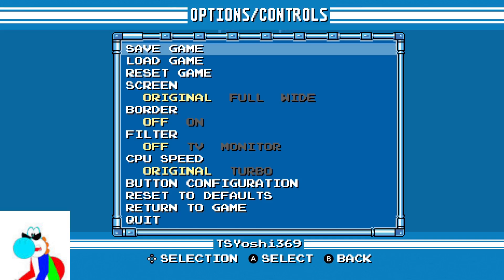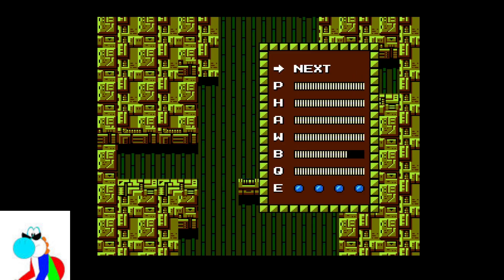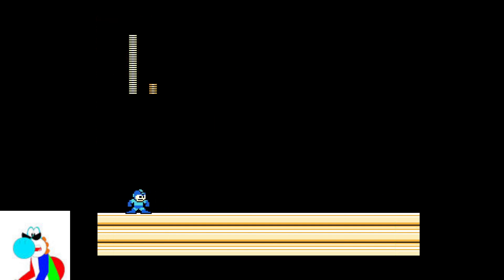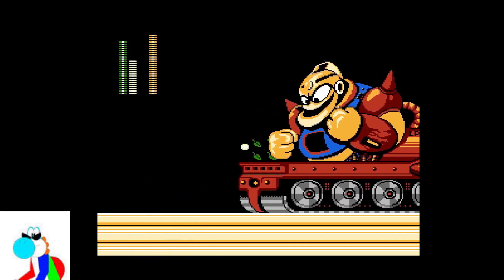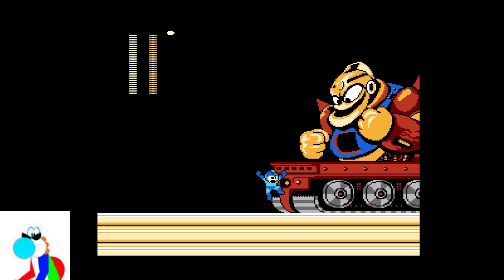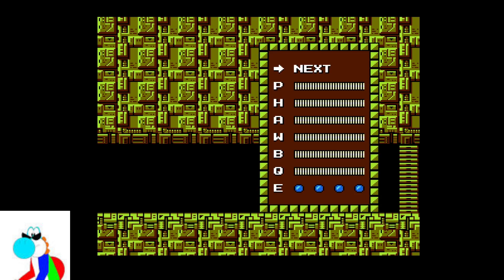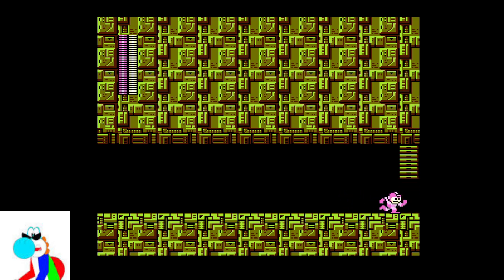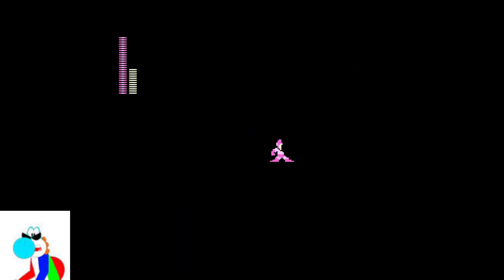TopSecretYoshi Plays Mega Man 2, Episode 11 (Wily Stage 3)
Please read description before hitting me with copyright. This is me playing Mega Man 2 in the Megaman Legacy Collection, on the Nintendo Switch.

This section is a fear factor. It has escalating music, spikes, giant jumping fish, and a former robot master fused with Greek Mythology.